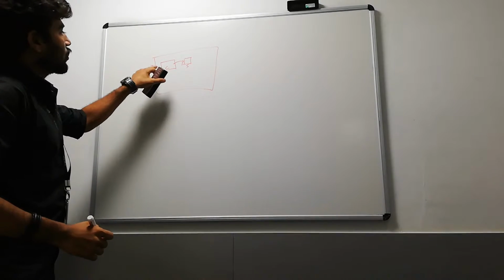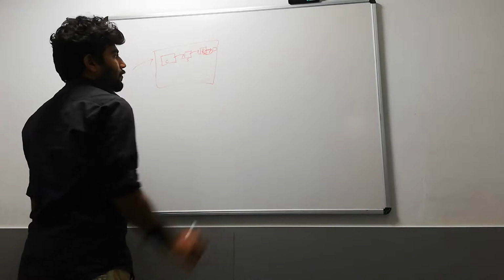Project Architecture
Project flow